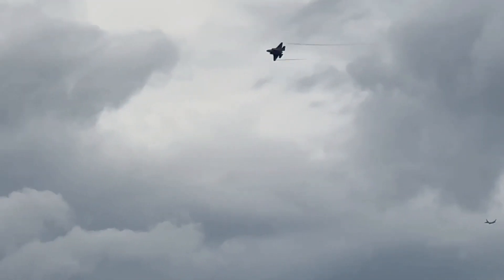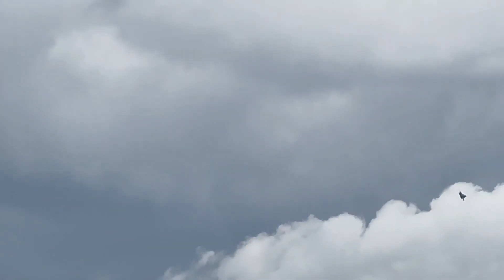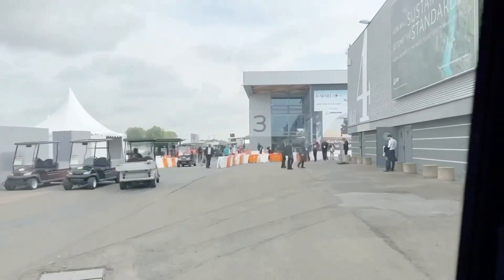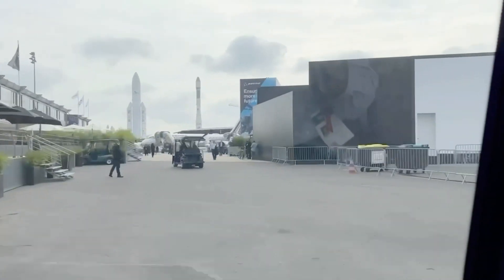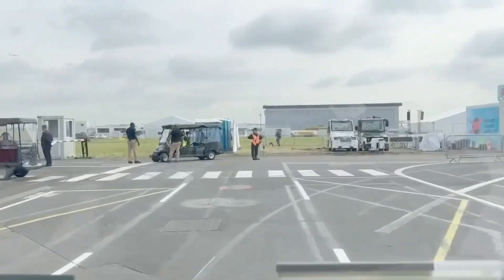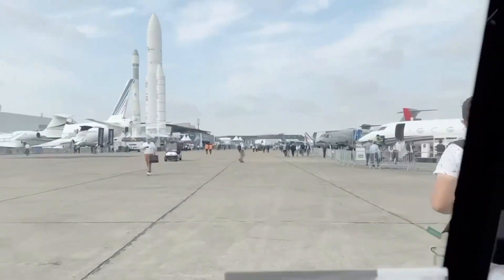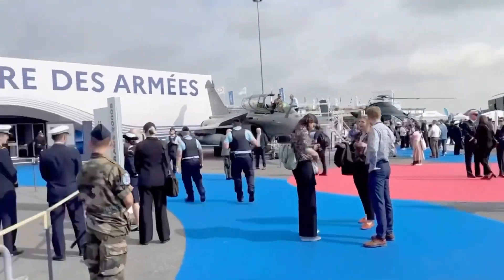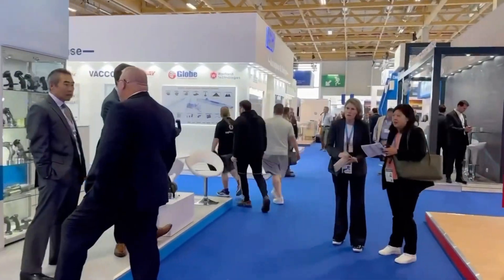F-35 Lightning Flying Display At Paris Airshow 2023 & Tour Of The Venue!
The F-35 Lightning is made by Lockheed Martin and had a flying display at the Paris Airshow 2023. We will be looking at the halls and venue at Le Bourget where the show takes place. Boeing, Raytheon, Airbus and many other key Aerospace companies are attending.